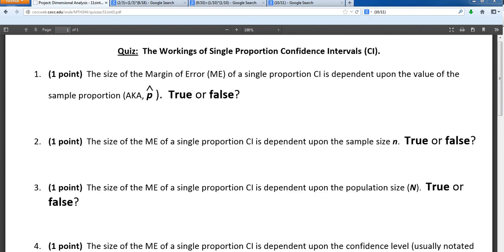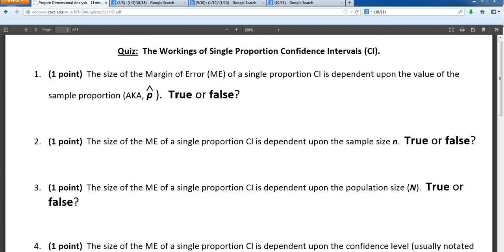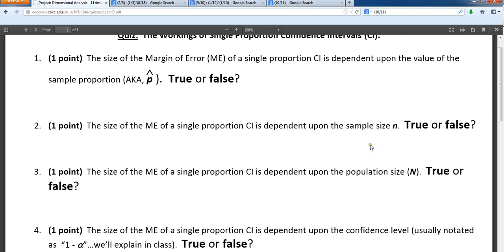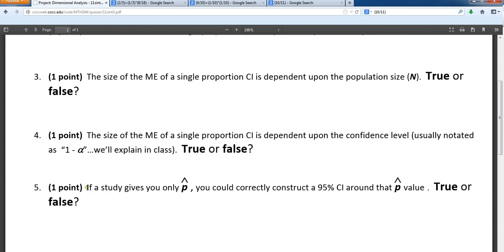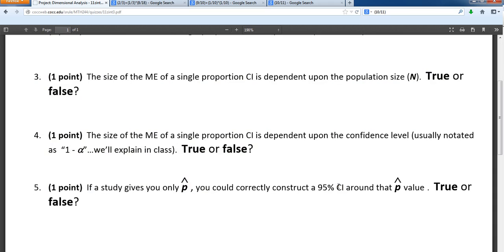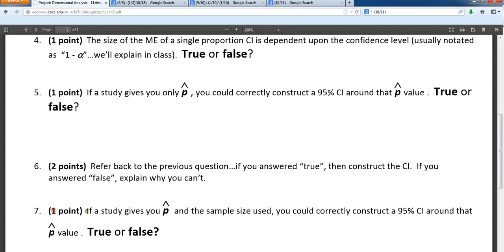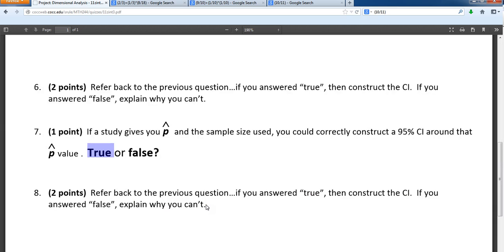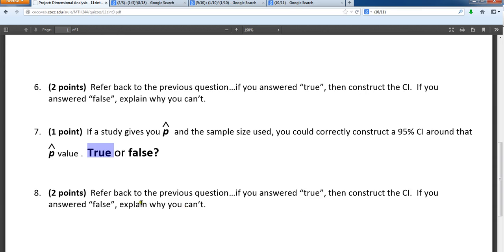MTH 244 (The Nuts and Bolts of Single Proportion ME's)